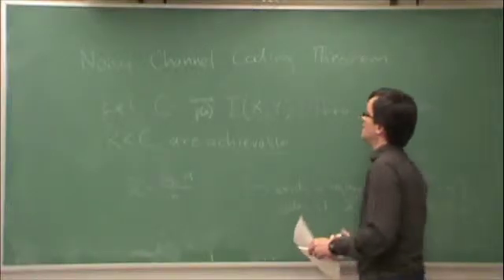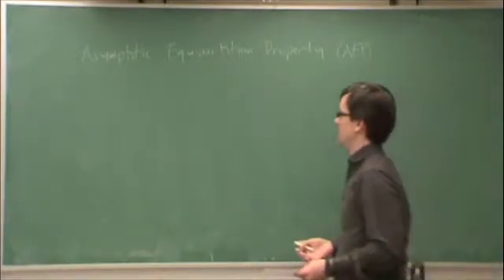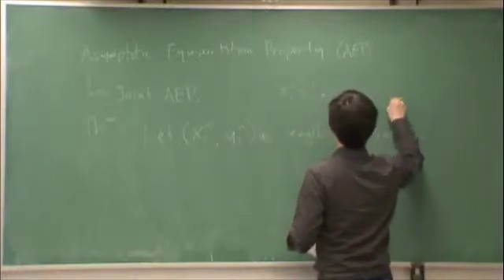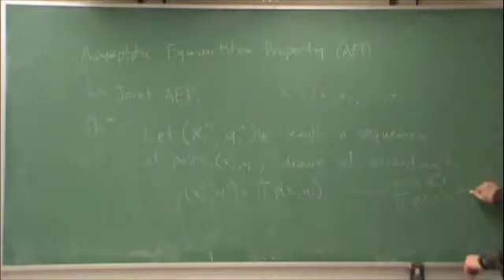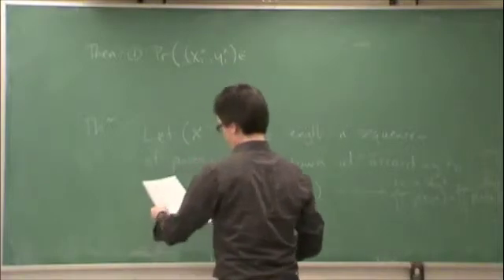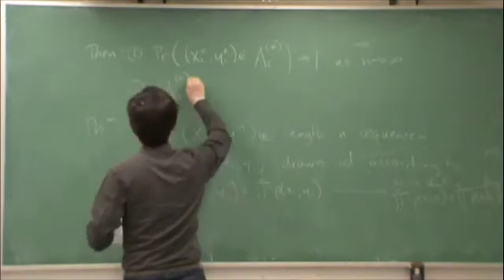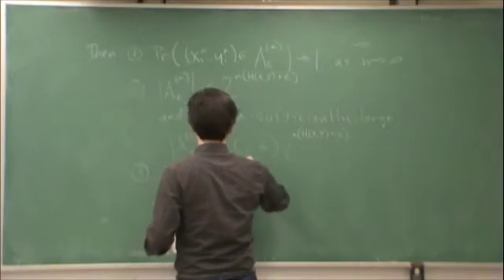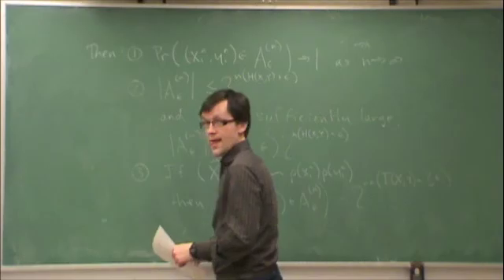Mar04-b-JointAsymptoticEquipartitionProperty1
Lecture on Mar. 4, 2010.  Joint asymptotic equipartition property (part 1 of 6).